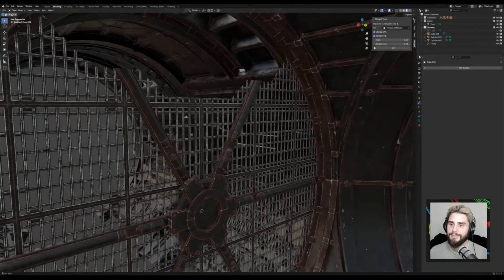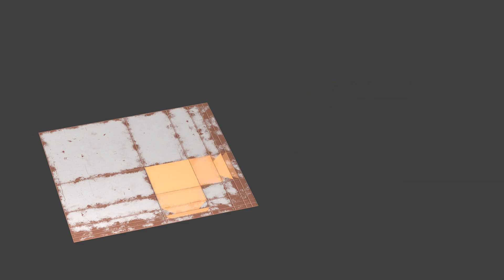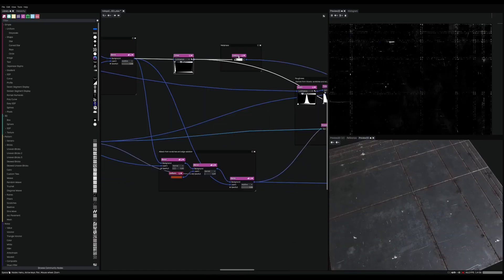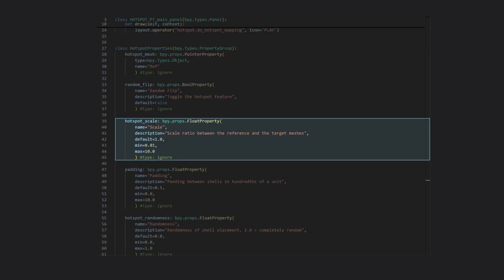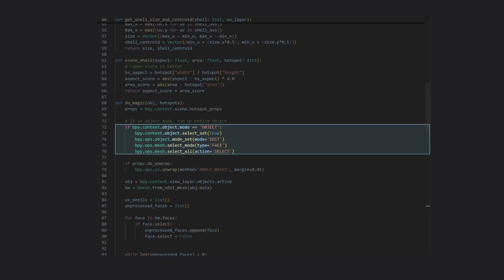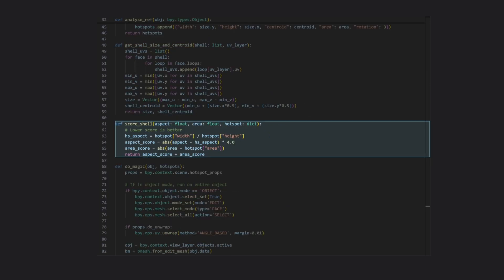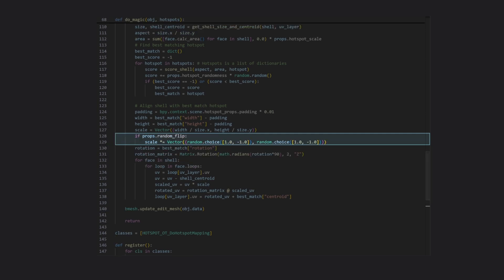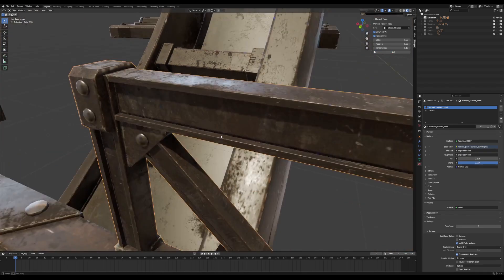Hotspot texturing for the Omnissiah.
In this video I get inspired by Warhammer 40k: Space Marine 2's beautiful service ducts, and try building an environment just like them using a hotspot texturing addon in Blender.

0:00 Introduction
0:39 What is hotspot texturing?
1:25 How to make a hotspot texture
2:42 Scripting the hotspot addon
7:05 Using the addon
7:50 Outro

References:
Original environment from Warhammer 40k: Space Marine 2 by Saber Interactive
Matthew Trevelyan Johns: The Last of Us Part I... Trim Pipeline